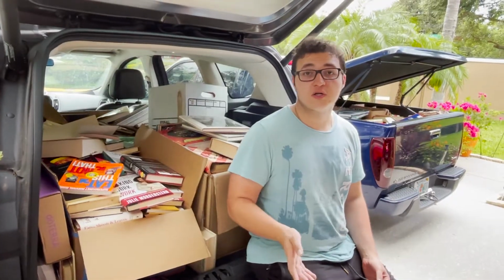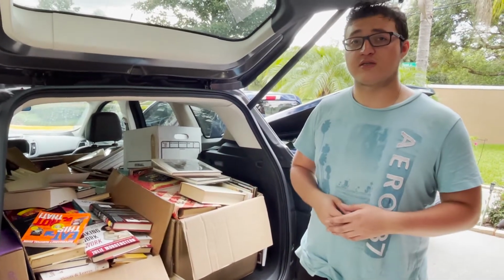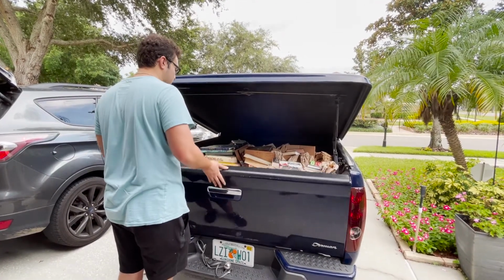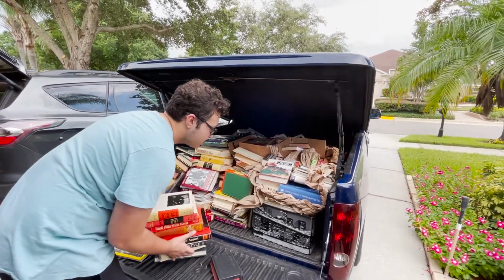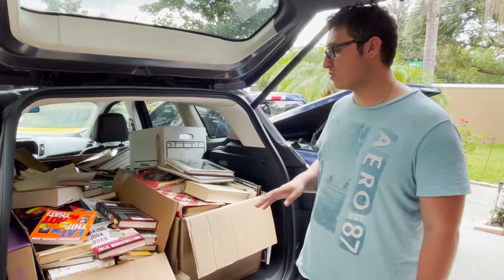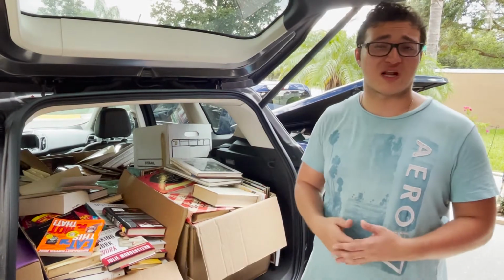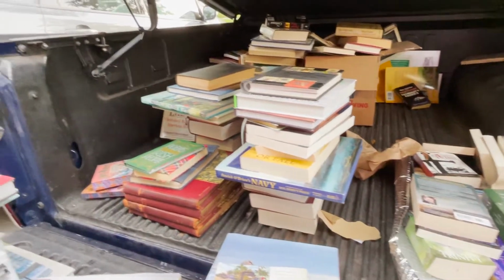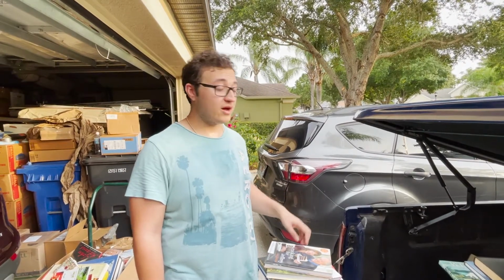How To Find $3,000 Worth Of Books In One Day As An Amazon and Ebay Seller With Just your Phone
Learn how to make thousands of dollars selling books on Amazon and eBay. One deal, one day, and potential profit up to $3,000. In this video I will walk you through a deal I made with an estate sale company where I bought every book in the house for $500. I will explain why I settled on this price, show sold comps that guarantee that I will quickly make back my investment, and how easy it is to make money with just some books and your phone. I used scoutly, scoutIQ, the amazon seller app, and the eBay app for sourcing and researching.